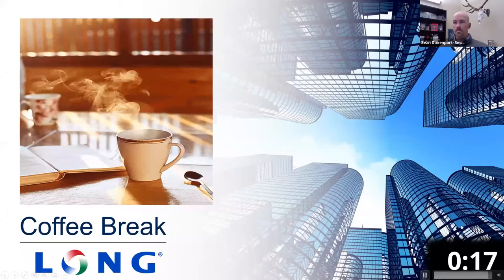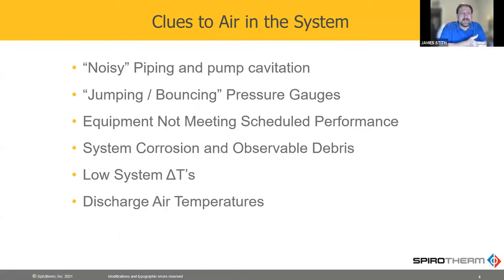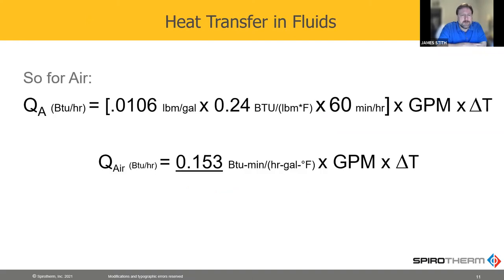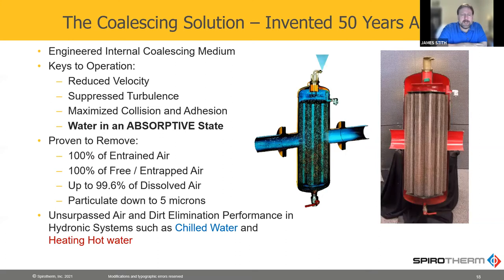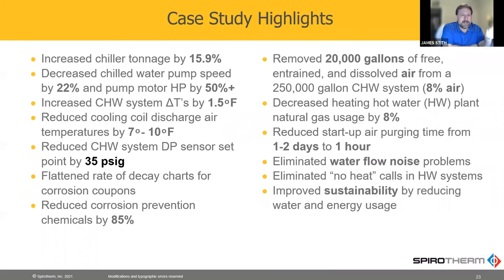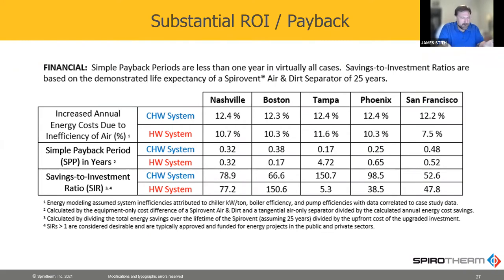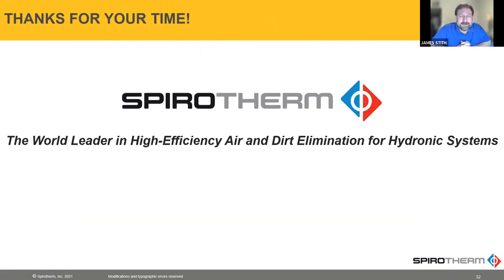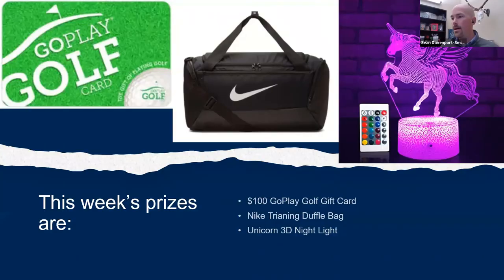LONG Coffee Break - There is Air and Dirt in Your Hydronic System, and it's Costing You Money